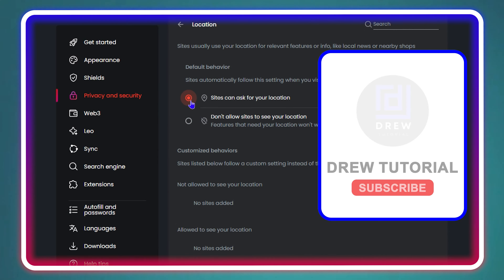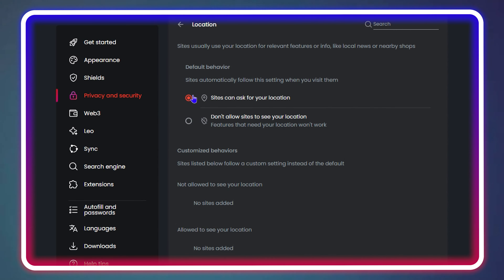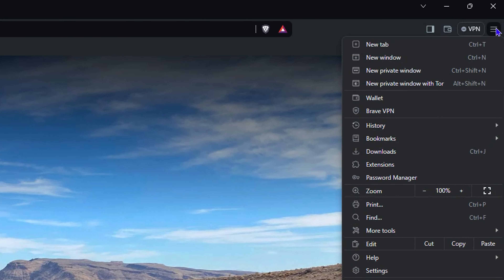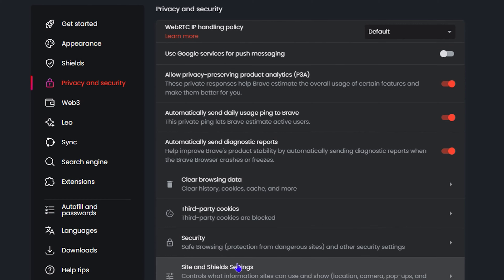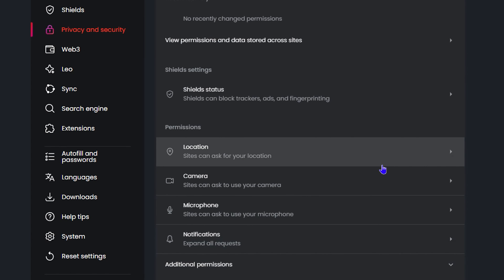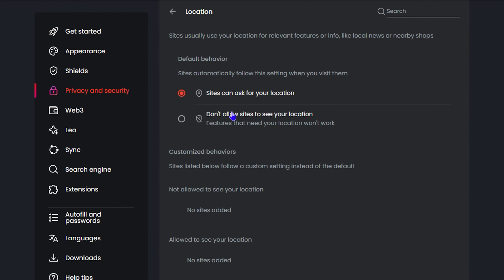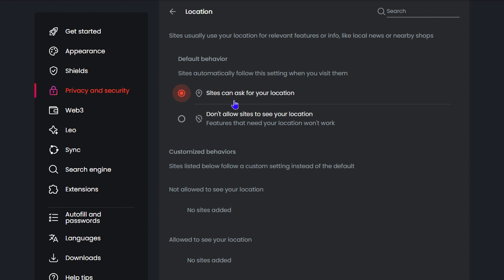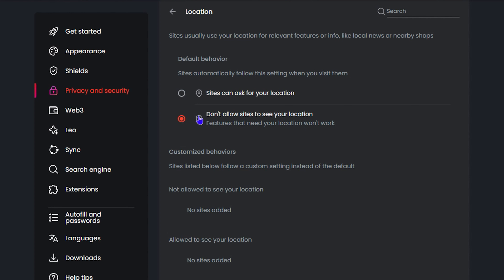How To Enable Or Disable Location Sharing (Services) On The Brave Web Browser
In this video, we'll show you how to control your location sharing settings on the Brave web browser. This is important for protecting your privacy and security online.

Why Control Location Sharing?

Privacy: By disabling location sharing, you can prevent websites from tracking your location.
Security: Limiting location sharing can help protect you from potential security risks.
Personalized Experience: You can choose to share your location with specific websites to get a more personalized experience.
How to Enable or Disable Location Sharing:

Open Brave: Launch the Brave web browser on your device.
Open Settings: Click on the three dots in the top right corner of the browser and select "Settings."
Go to Site Settings: Scroll down and click on "Site settings."
Find Location: Search for "Location" in the search bar or scroll down to find it in the list.
Manage Location Permissions: You can choose one of the following options:
Ask: This will prompt you to allow or deny location access for each website.
Allow: This will allow all websites to access your location.
Block: This will prevent all websites from accessing your location.
Additional Tips:

Check Website Permissions: Regularly review the permissions you've granted to different websites.
Use a VPN: A VPN can help mask your IP address and protect your privacy online.
Be Cautious with Public Wi-Fi: Avoid sharing sensitive information on public Wi-Fi networks.
By following these steps, you can take control of your location sharing settings on Brave and protect your privacy.

How To Enable Or Disable Location Sharing (Services) On The Brave Web Browser (2024)